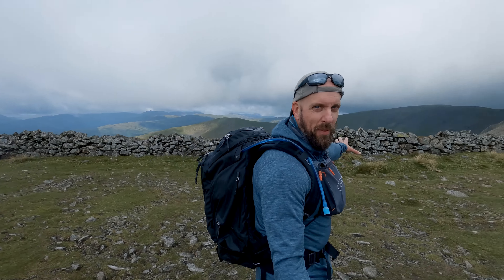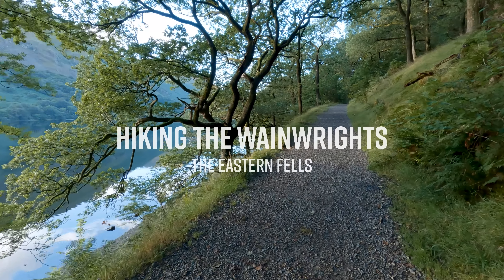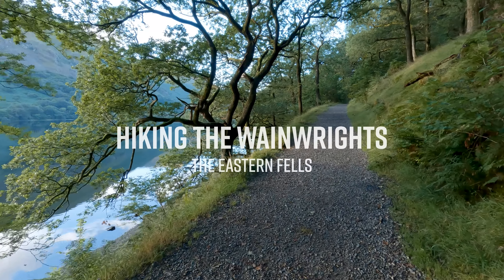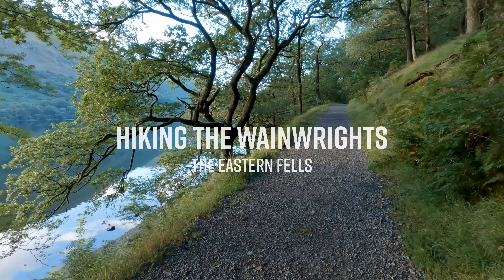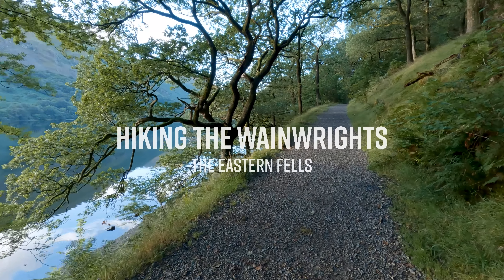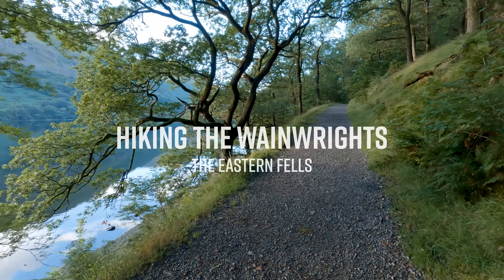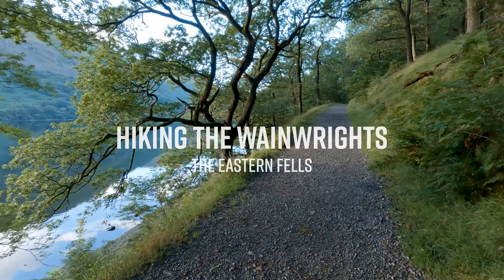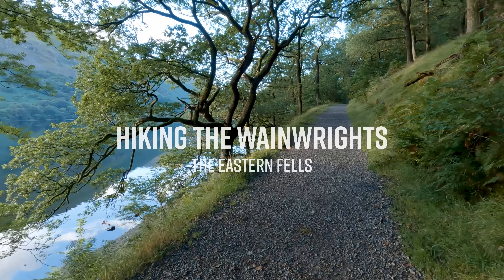This MUST be a Priest Hole record / S1-Ep8 Hiking the Wainwrights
Hiking the Wainwrights - Season 1: Eastern Fells - Episode 8. The Priest's Hole, The Lake District

Dovedale is one of the most picturesque valleys in the whole of the Lake District with its many waterfalls and imposing crags. The most famous of which is Dove Crag, mostly for the little cave on its eastern face that's frequented by walkers and overnight campers; The Priest's Hole.

This walk takes me up to the crag and then on to two further Wainwrights, resulting in a wonderful day out in the fells with views to die for!

But I can't believe how many people slept in the Priest's Hole the previous night!

/// ROUTE DETAILS ///

Start: Brothers Water, Lake District (Grid Ref: NY 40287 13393)
Distance: 11.53 km / 7.2 miles
Total ascent: 761 m / 2497 ft
Exertion: Moderate
Technical difficulty: Moderate

OS map of this route - Get the brilliant OS app to follow along